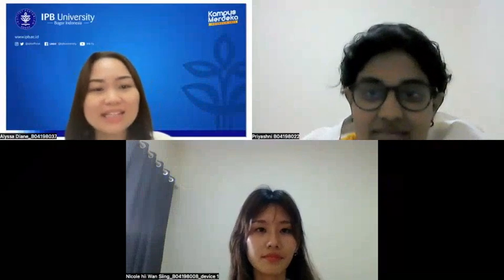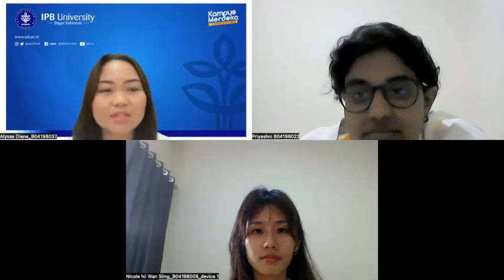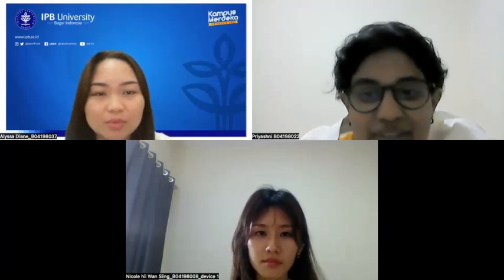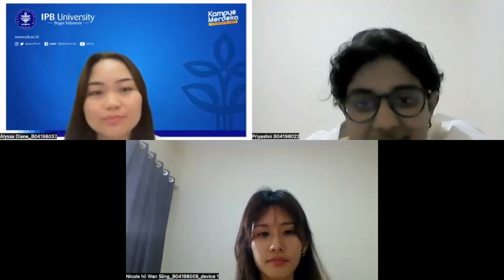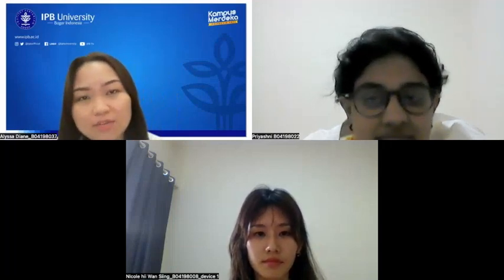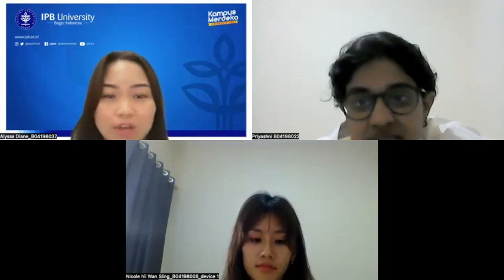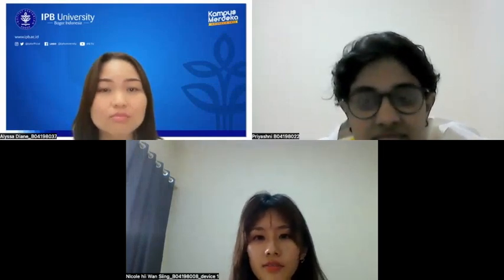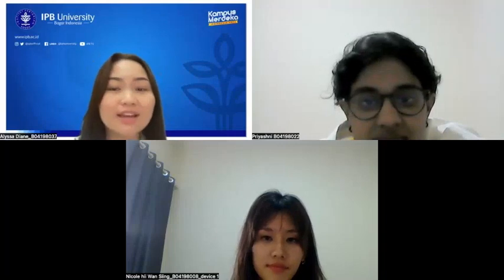Kuliah K4 4 Bedah Reproduksi pada Hewan Jantan Bius, Deviasi Penis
Kuliah K4 4 Alyssa Diane Binti Sakai B04198037 Bedah Reproduksi pada Hewan Jantan Bius, Deviasi Peni